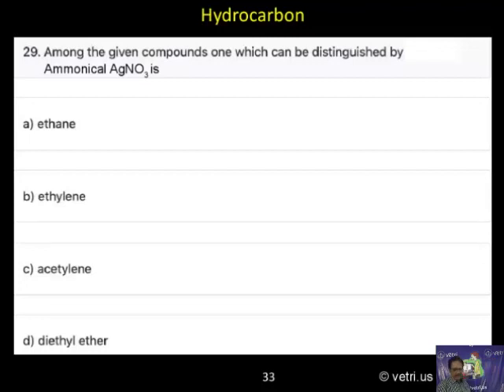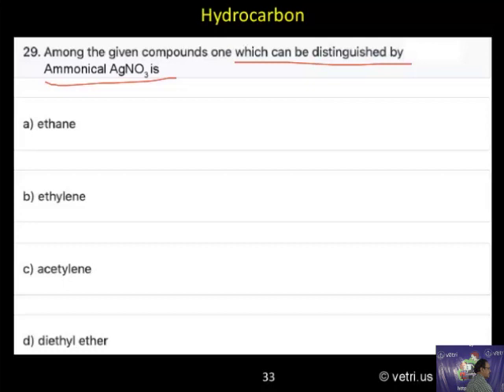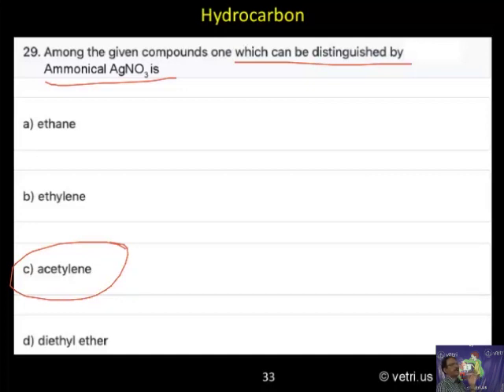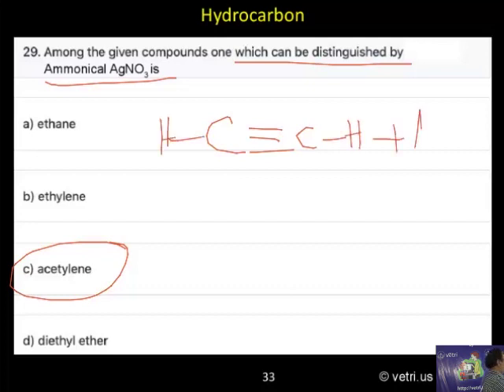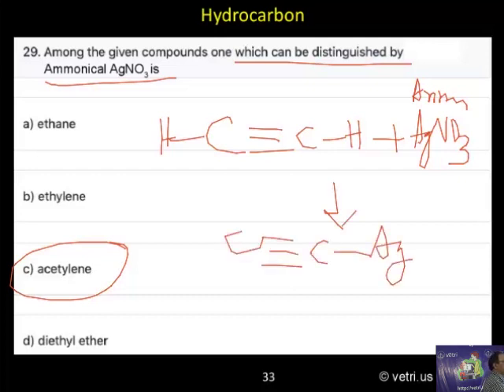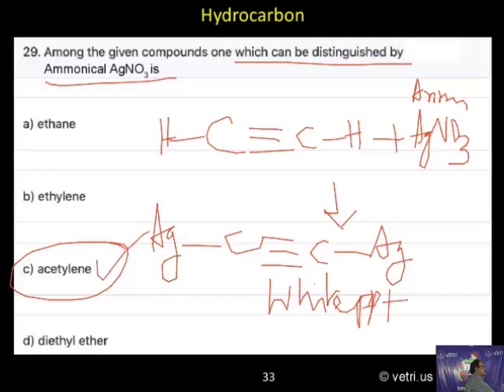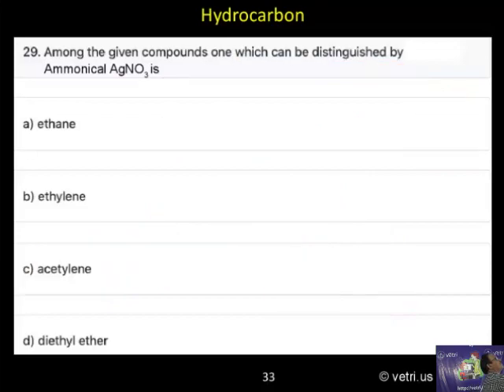Chemistry 2020 Test 12 Question 1 29